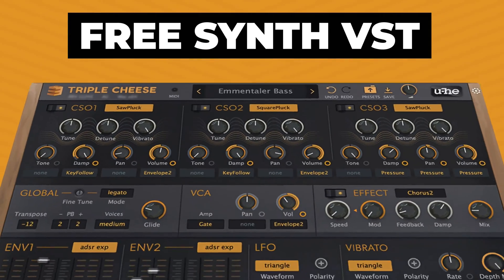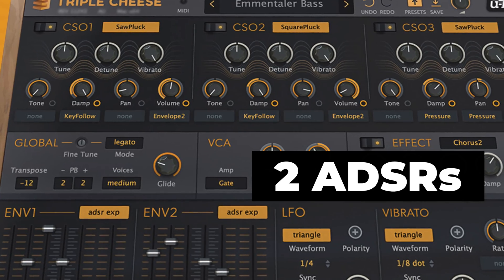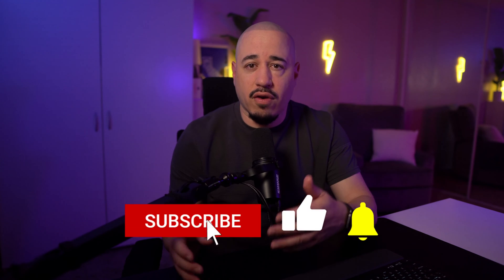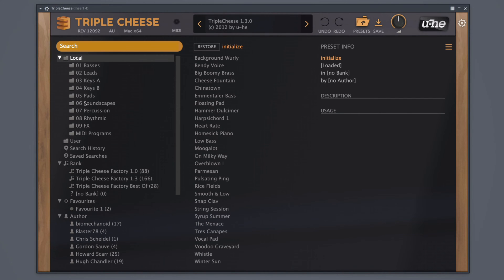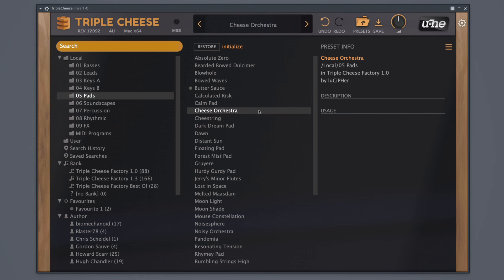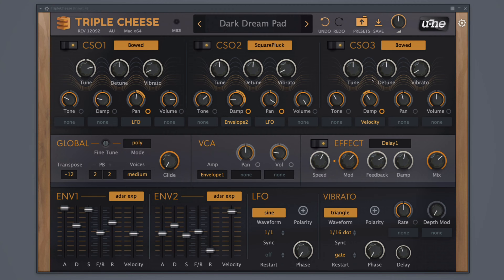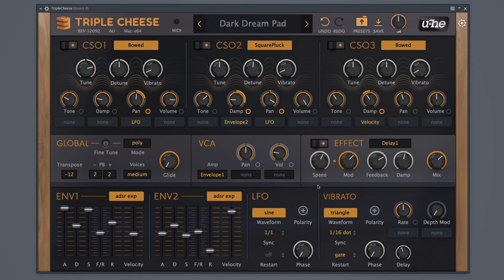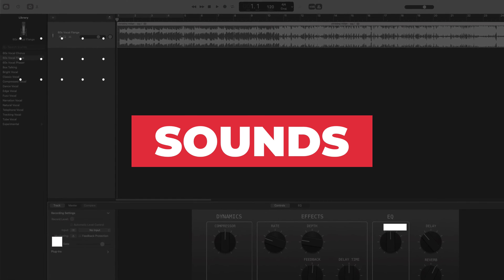FREE Triple Cheese Synth VST Plugin ( 500+ FREE Presets )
Triple Cheese by U-He is a FREE Synthesizer VST Plugin for Windows, Mac, & Linux.

⏰ Timecode:
0:00 Triple Cheese VST Plugin by U-He
0:34 What Is Triple Cheese VST
0:40 How to Use Triple Cheese
1:43 Triple Cheese Presets
8:25 How to Install Triple Cheese VST Plugin
9:14 How to Install Presets in Triple Cheese

This video covers how to use and install Triple Cheese in FL Studio. I will also demo all the Triple Cheese sounds to help you get a good idea of the sound quality.